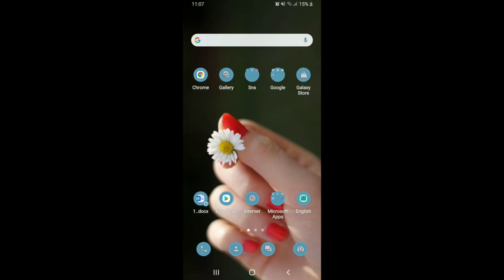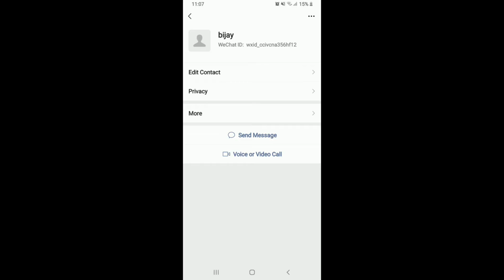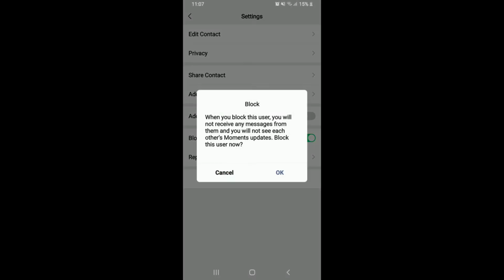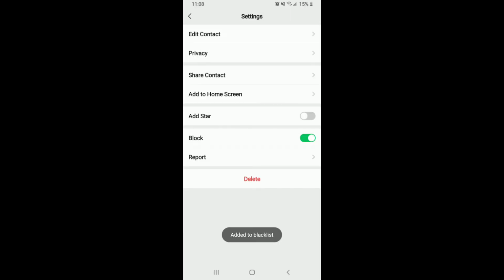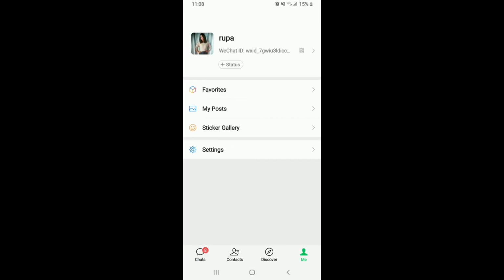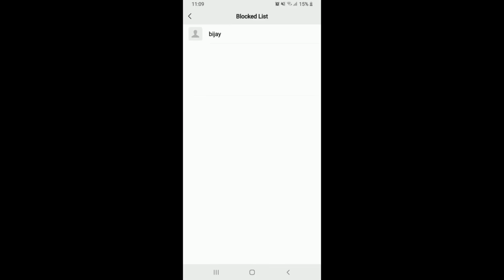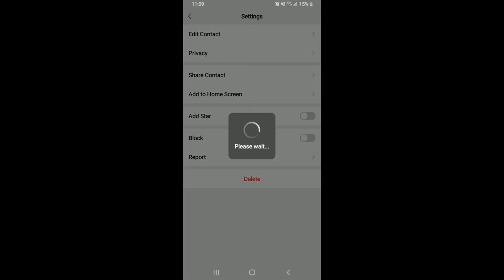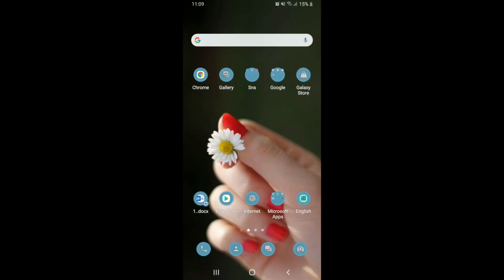How To Block Someone On WeChat | Remove Someone From WeChat 2021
In this video, I will show you the steps for how to block someone on WeChat.
1) Open up your WeChat app and go to “Me” in the bottom left corner of the screen.
2) Select “People & Groups” from the list on your homepage.
3) Search for a person by name or ID number and tap their profile photo to view them more closely. Tap "More" at the top right corner of their profile page, then select "Add Friend" if they are not already one of your contacts. Next, tap "Block".
This is how you can block someone on WeChat.
Chapters
0:00 Intro
0:06 How To Block Someone On WeChat
1:46 Outro